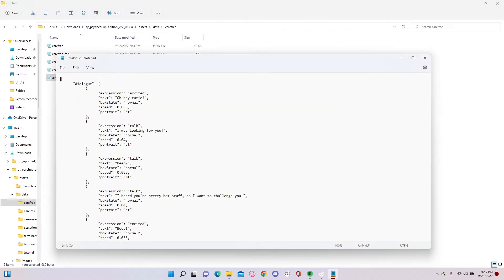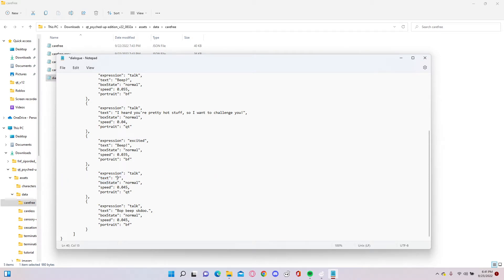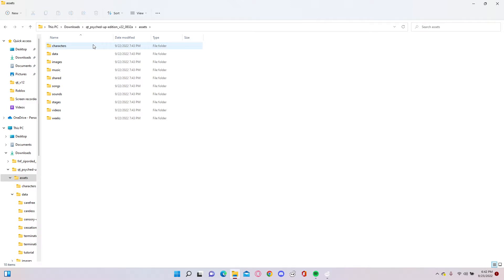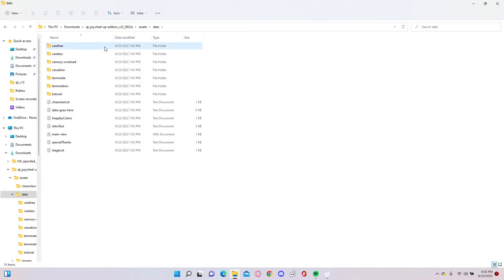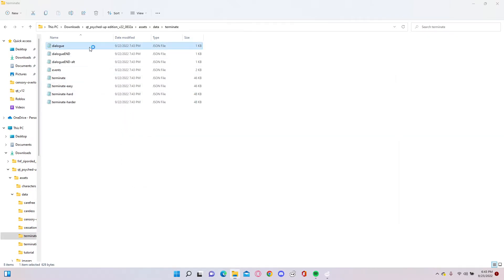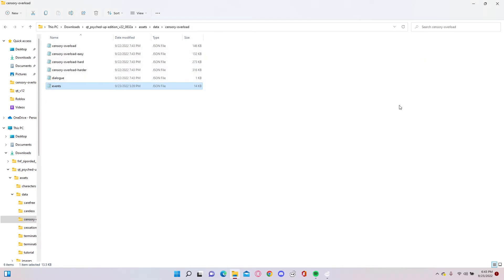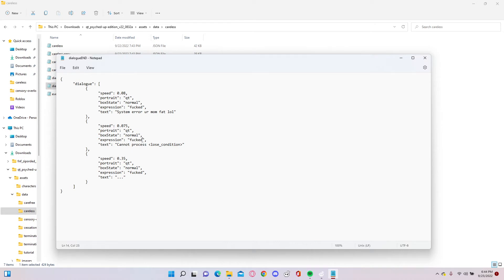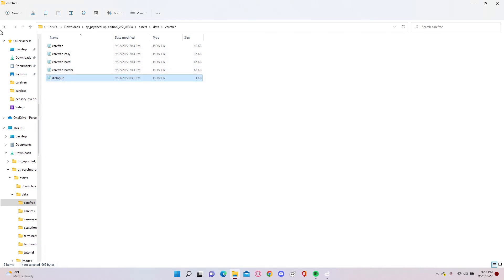how to modify dialog in fnf QT v2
i dont think this works in qt v1 but ill update everyone in a pinned comment